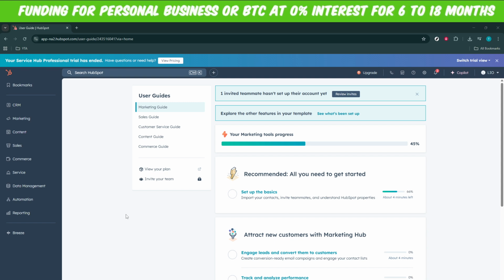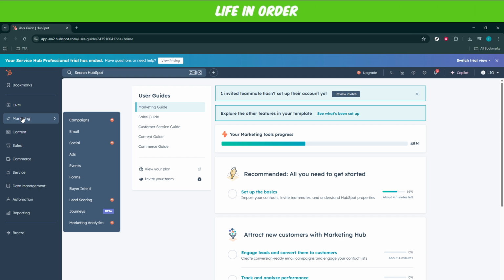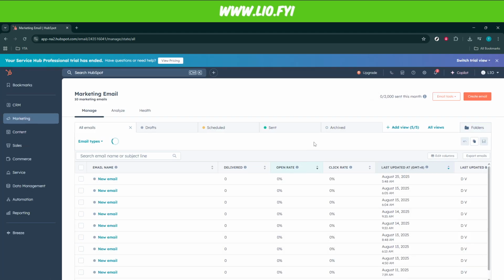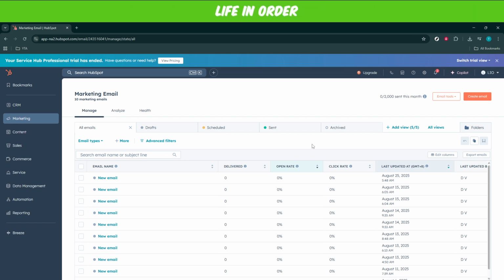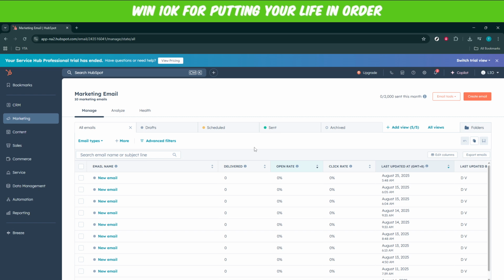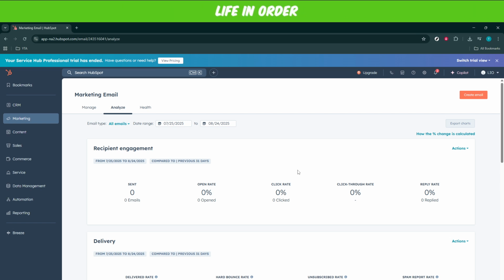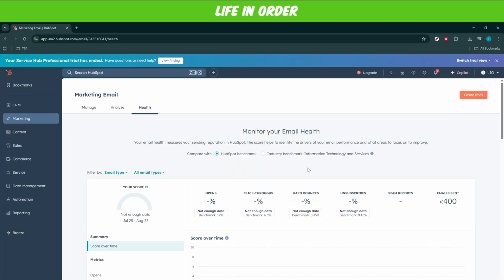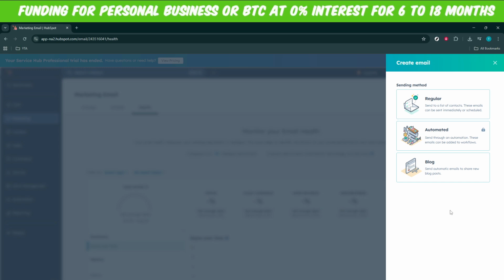Hubspot Tutorial for Beginners II Email Marketing 2025